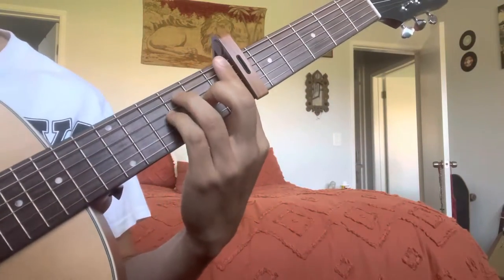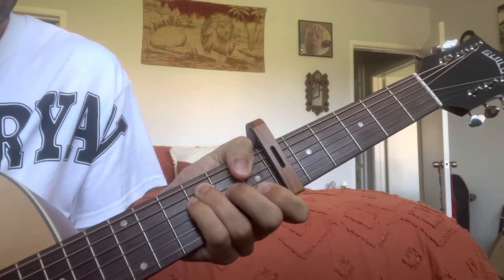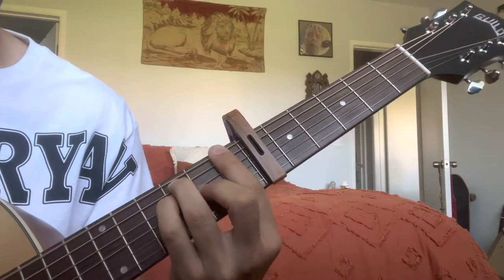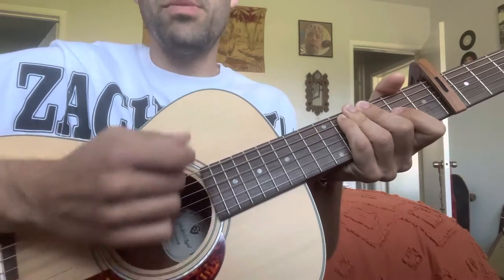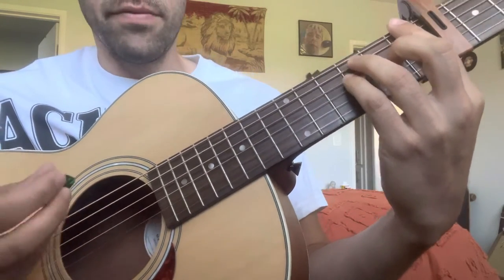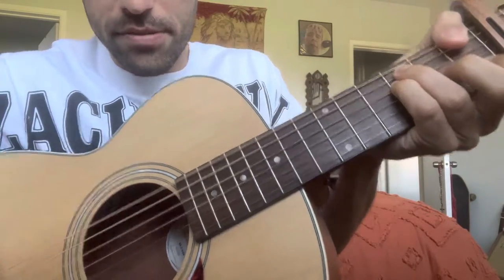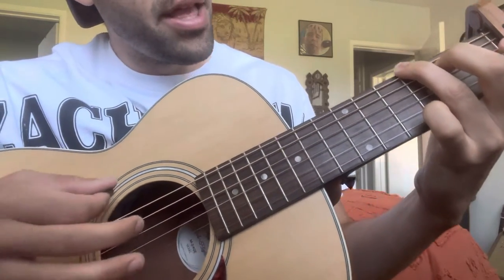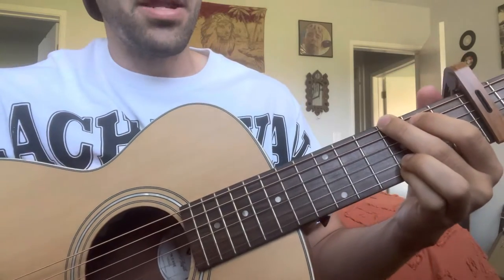Tourniquet by Zach Bryan guitar tutorial, Easy Beginner Friendly